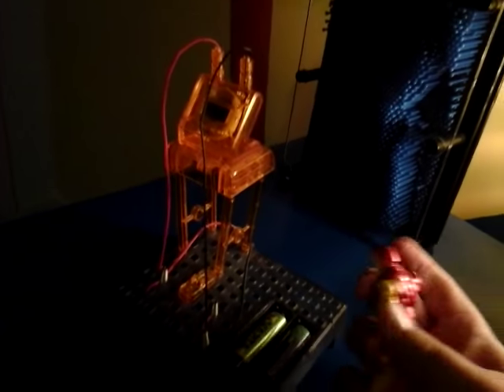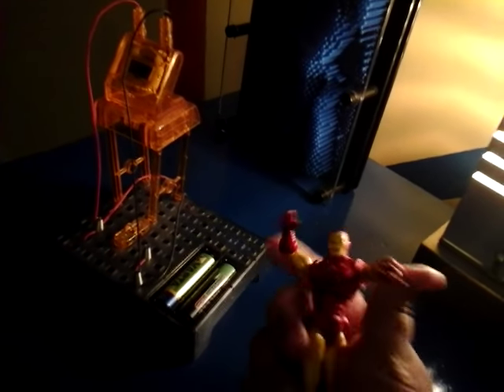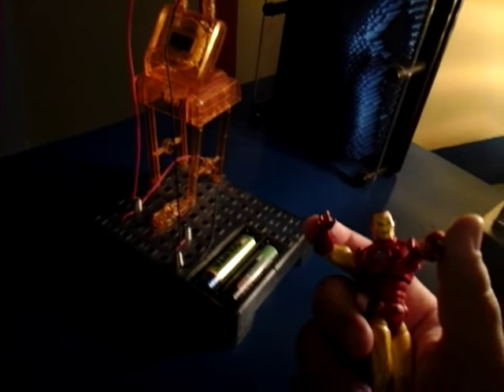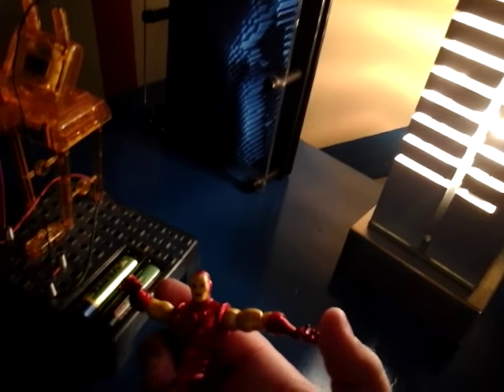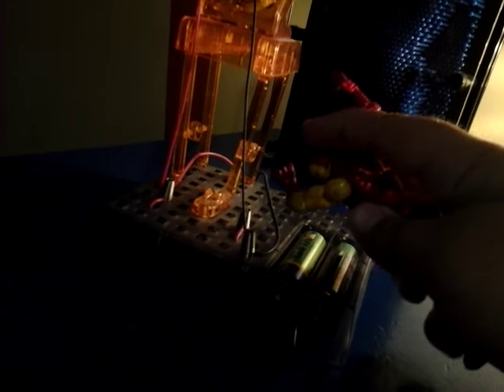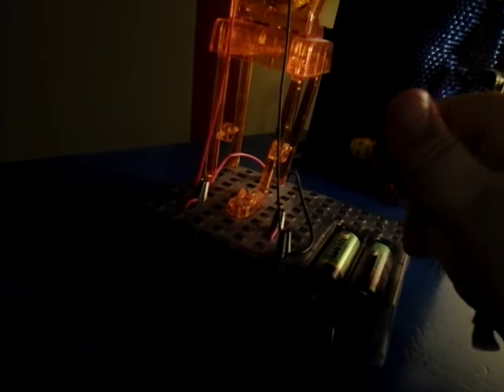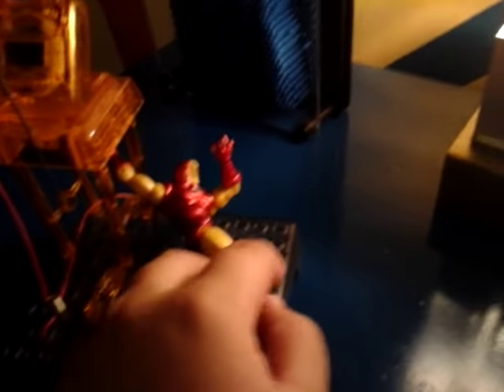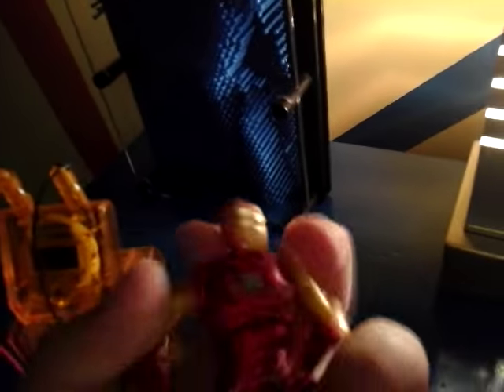My crazy time machine😮